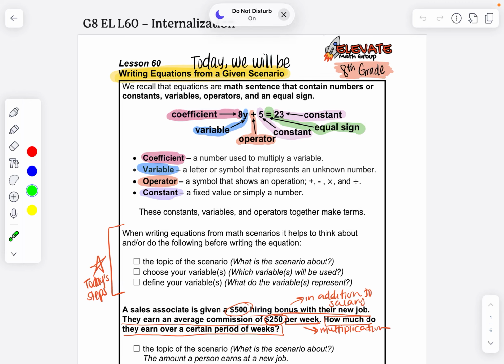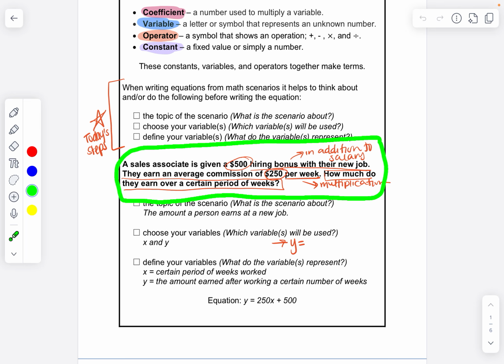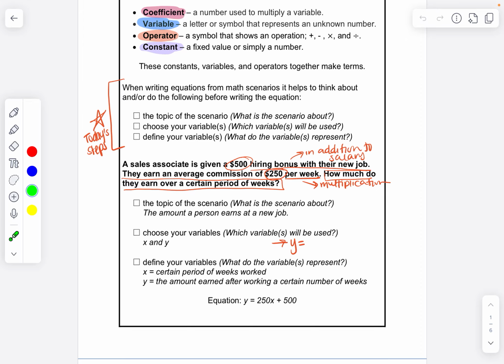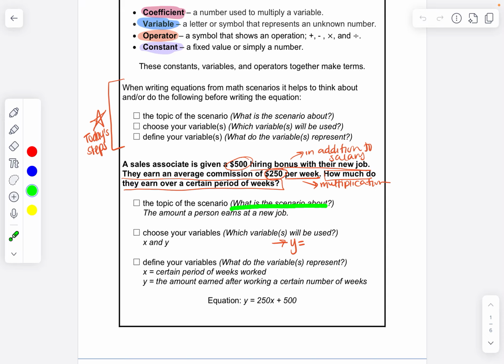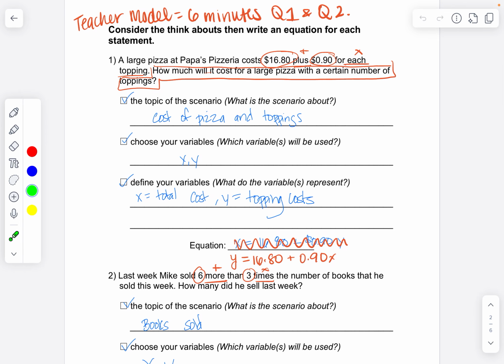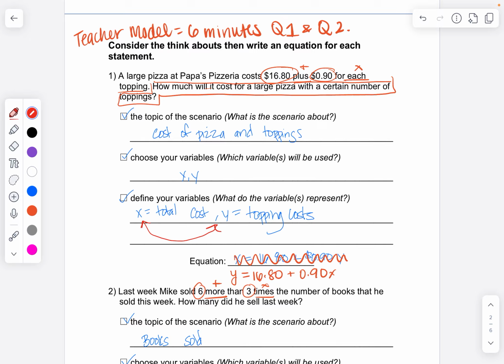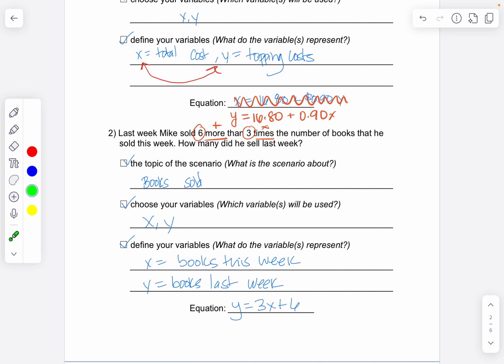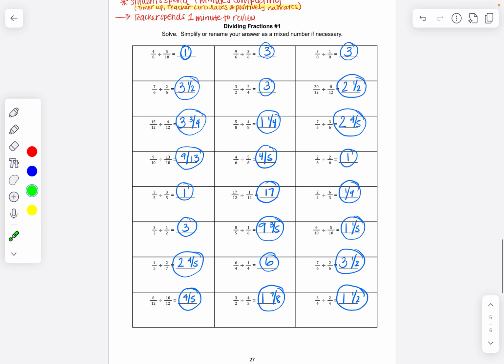8th Grade Elevate Lesson 60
Making Equations Based on A Given Scenario